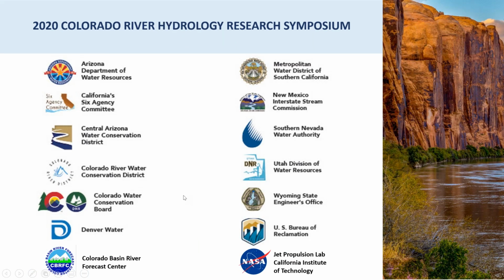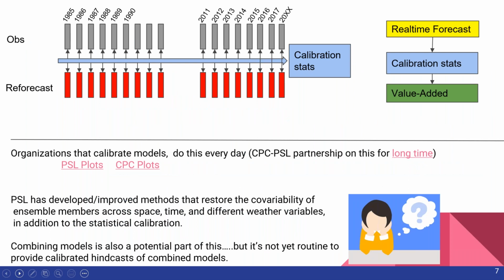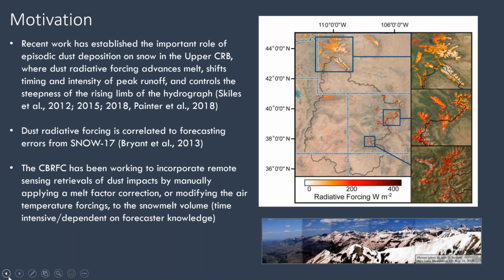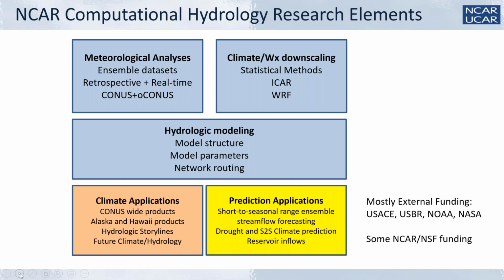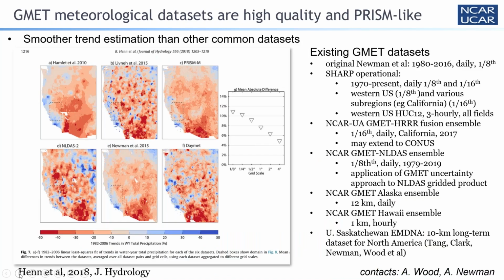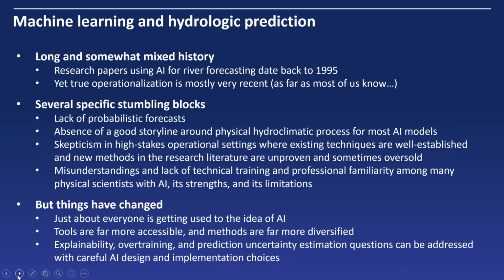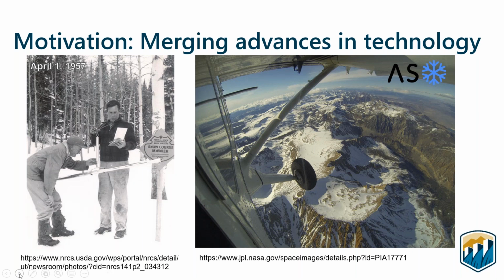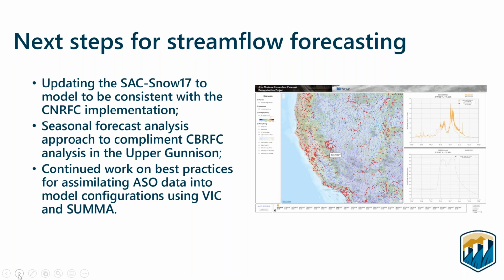New models and data to inform the River Forecast Center water supply forecasts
Webinar 1 in the Colorado River Hydrology Research Symposium Webinar Series. Oct 8, 2020.